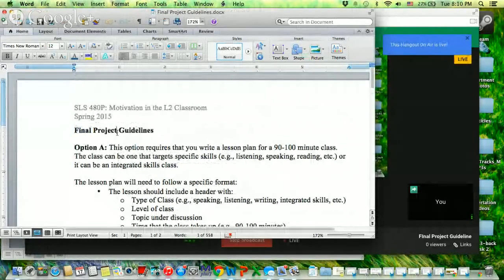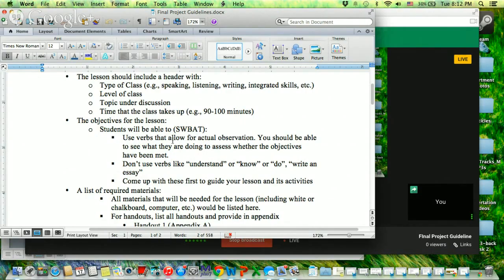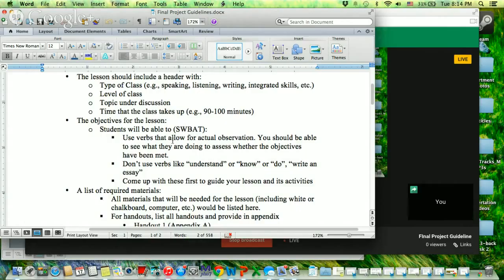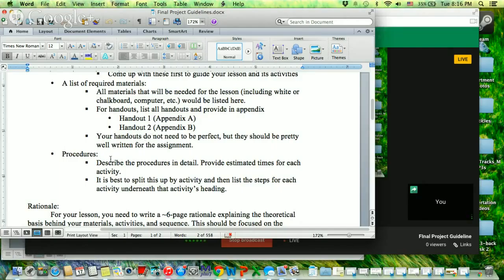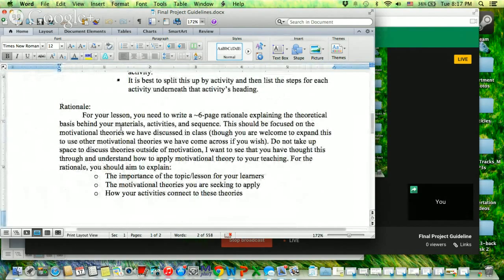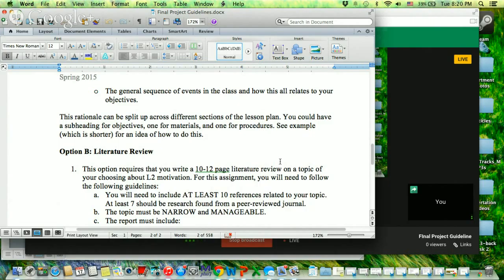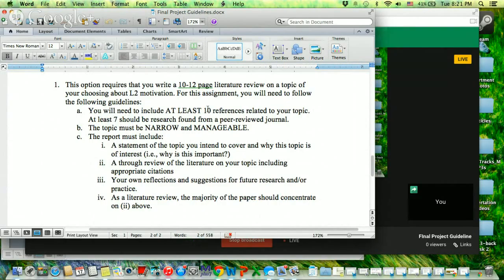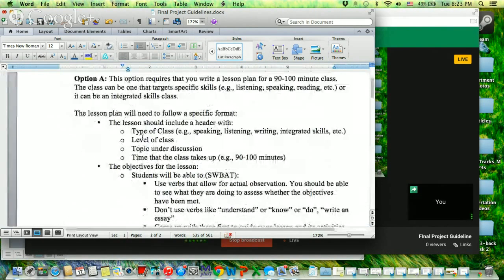FInal Project Guideline